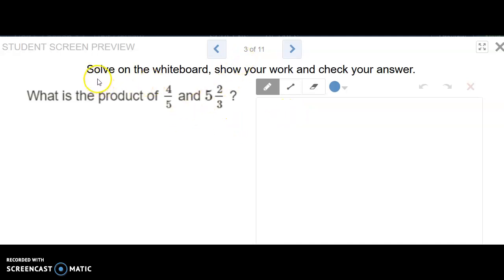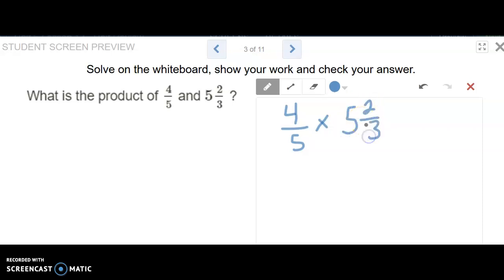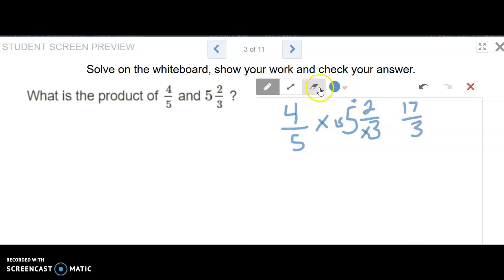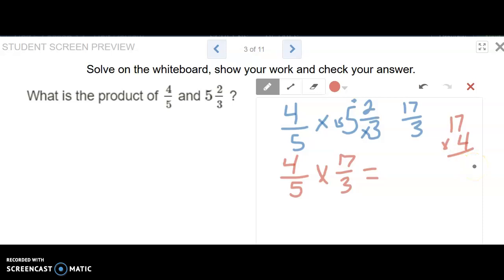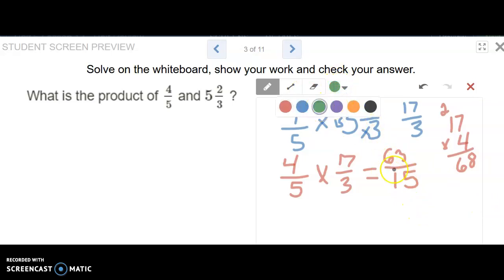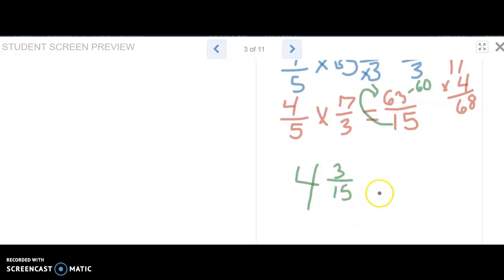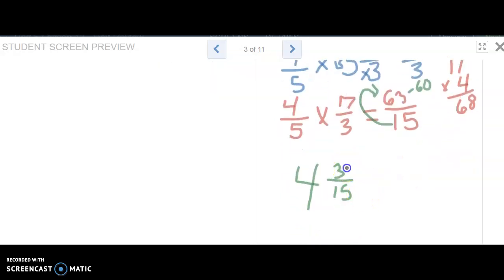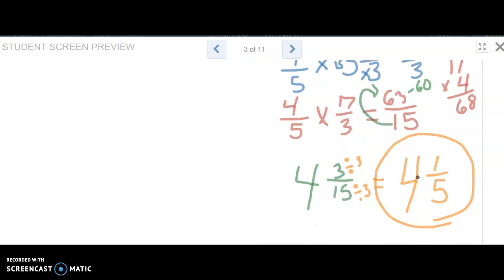Unit 6 Review Question 3